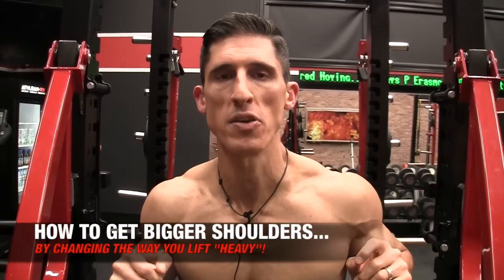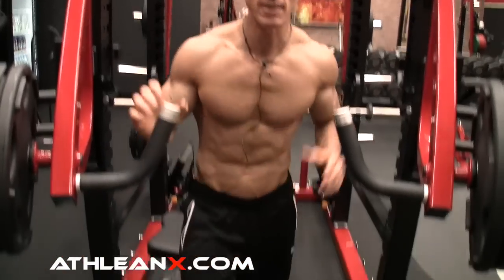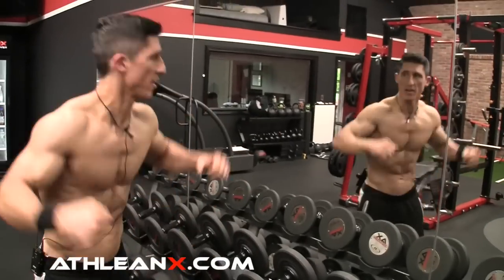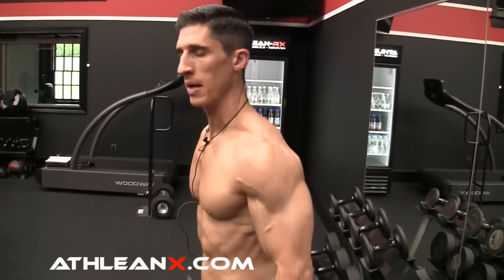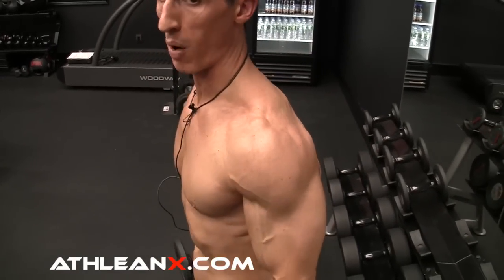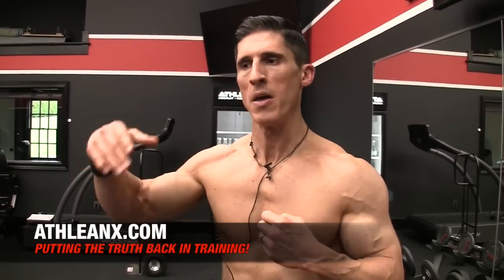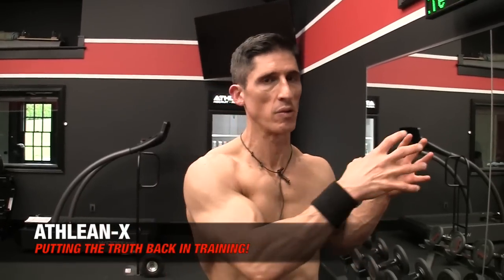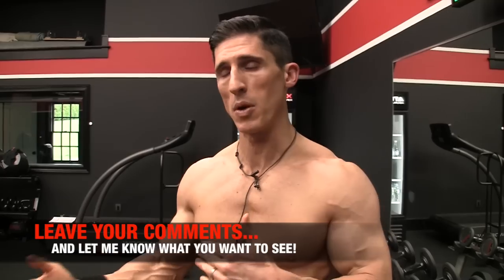How to Get Bigger Shoulders (LIGHT WEIGHTS!)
If you want to know how to get bigger shoulders, you better get ready to leave your ego at the door.  In this video, I’m going to show you how to make your fastest shoulder growth gains ever by opting for lighter weights rather than the heavy ones that you might be heaving around right now.  Of course, heavy training should remain a part of your shoulder workout routine, but choosing to exclude what you might feel are very light weights, is what is likely holding back the size of your delts right now.

Let me explain.  The delts are one of those muscle groups that get a tremendous amount of assistance from other muscles in the upper body during their lifts.  Take the push press or overhead press for example.  Here you are not just training your deltoids but the triceps, chest, core and even legs.  In an effort to move as much weight as possible, you likely use a large amount of momentum to move the weight as well.

While this is an effective way to build your overall functional strength, it tends to not work so well when you move along to other (less compound) movements like the side lateral raise for instance.  But even here, we usually opt for the heaviest weight that we can move from point a to point b and feel that we are working our shoulders properly.  That is, until you do a rep as I show you here and realize for the first time in your life perhaps that all along you may never have been training your delt specifically.

In order to place all of the work onto the shoulders, you need to eliminate the momentum generating muscles like the arms, traps and lower back.  These muscle groups want so badly to kick in to generate the lift especially during the first few degrees of the movement.  This is just like the front delts desire to take over the first part of the biceps curl that I covered in depth in another video.

You can’t allow it to happen.  If you want to get bigger shoulders you have to figure out how you are going to be able to make the deltoids do virtually all of the work during any ancillary shoulder exercise like the side delt raise.  Once you get the dumbbells half way up you are going to pause.  This demands that you are in control of the weights and that they are not controlling you!

From here, reinitiate the lift and squeeze the shoulders as hard as you can to get the dumbbell to the top with your arm parallel to the ground.  Now, lower the dumbbell half way down and repeat one more contraction to the top.  Your shoulders will be on fire and you will instantly see how difficult it can be if you let your shoulders do the work rather than letting all the other muscles help as they normally do.

This can be humbling but the gains in muscularity are phenomenal.  Use this technique every time you train your shoulders and you not only will see better shoulder development but your top end strength on your bigger compound shoulder exercises like the push press are going to improve as well.  Increase the strength on the component muscles that make up the muscles relied upon in the compound lift and that lift will go up as well.

For a complete workout program that puts the science back in strength and shows you the most effective ways to maximize your gains and get the most out every single workout you do, head and get the ATHLEAN-X Training System.